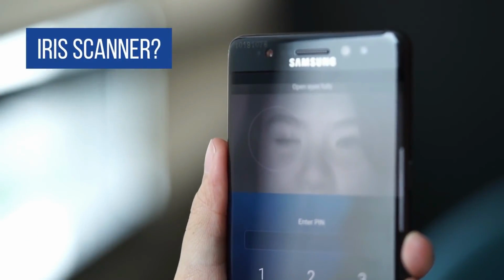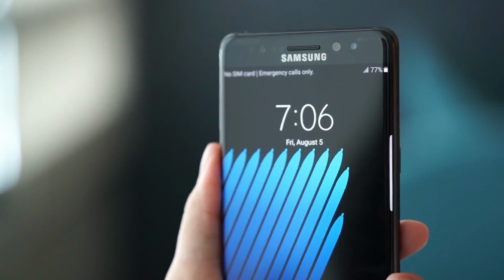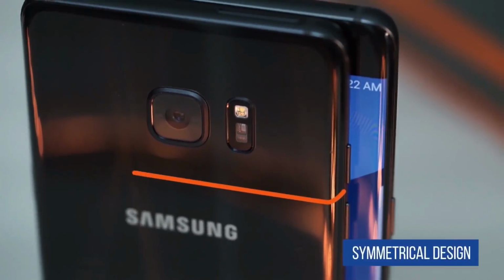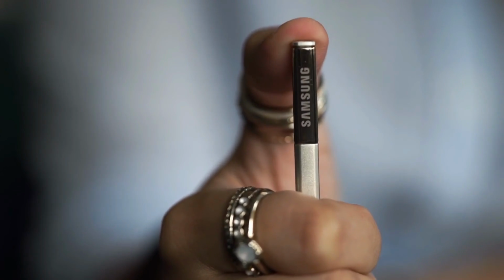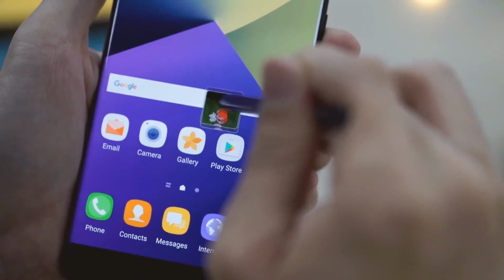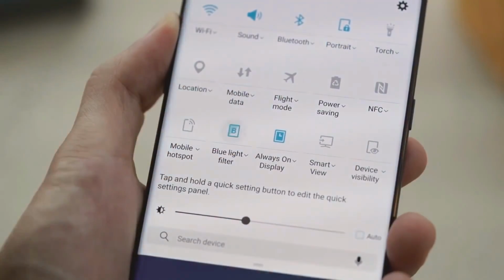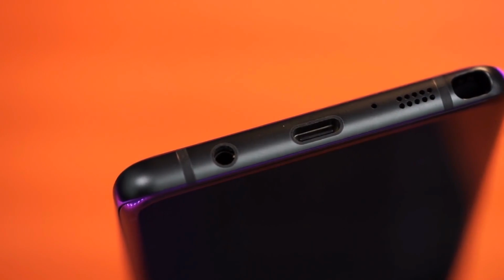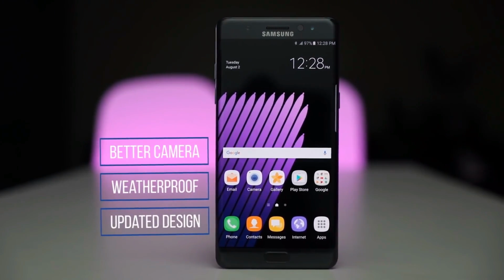Samsung Galaxy Note 7 Hands On Review Full HD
This is our Samsung Galaxy Note 7 Hands-On Review straight from New York.

In this video we'll explain why Samsung skipped the Note 6, show you how the new iris scanner works, and answer the "can you stick the S Pen in backwards" question. Plus we'll walk you through all the new features including an updated dual edge display, and the return of the micrSD card support.

Watch out for our full review soon, let us know what you want us to see by leaving a comment. :)